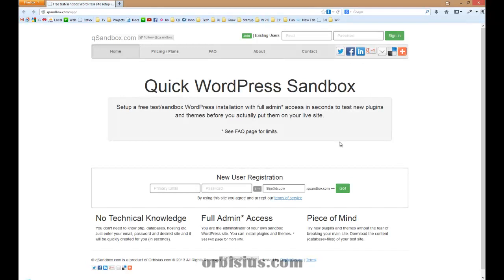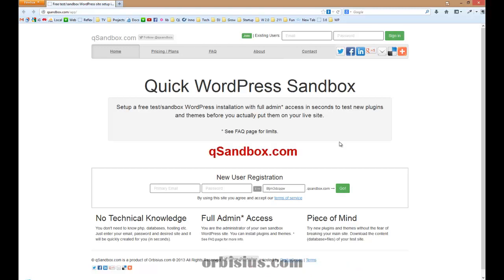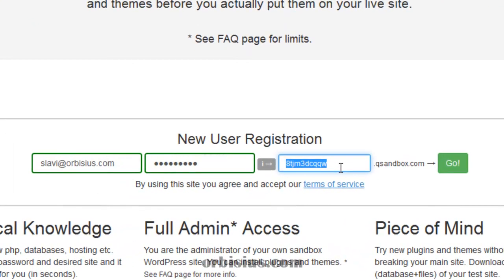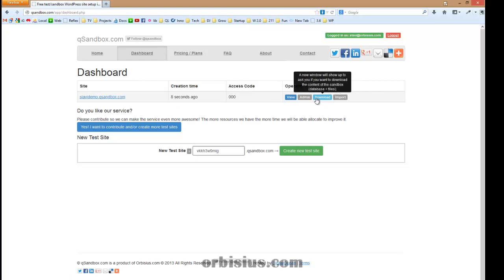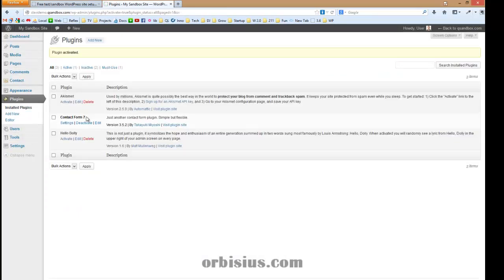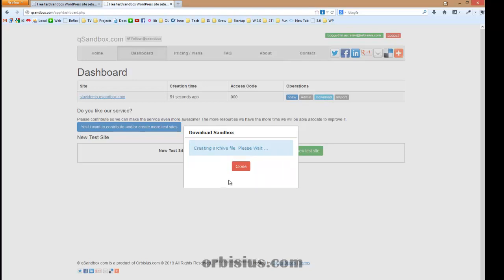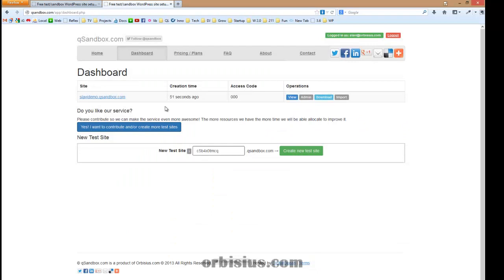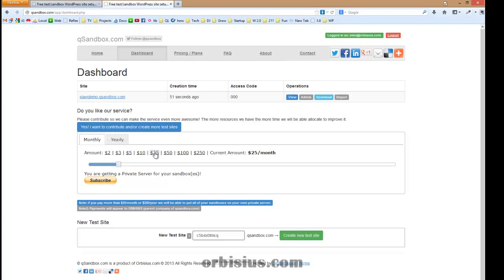Free Test/Sandbox WordPress Site by qSandbox.com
| How to setup a test WordPress site in less than 2 seconds.
Install WordPress site quickly and easily.